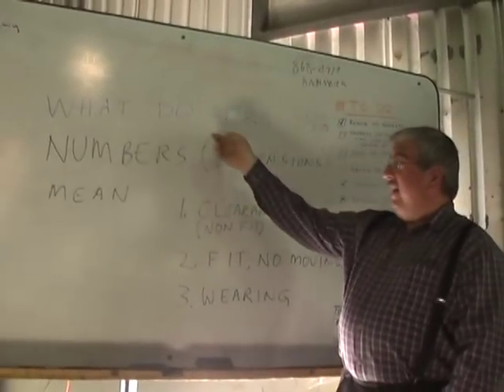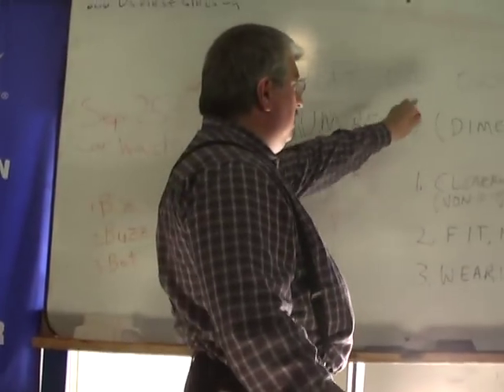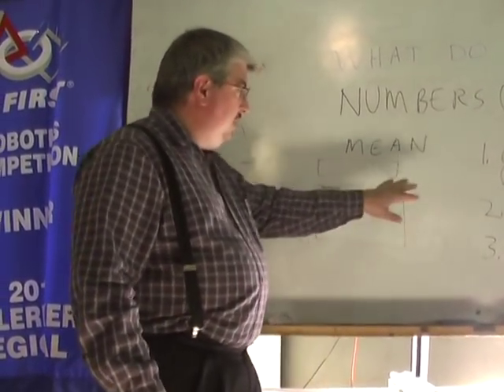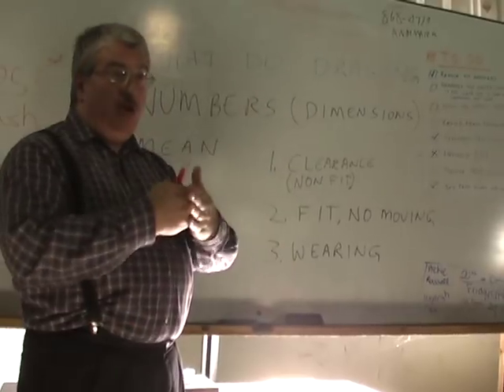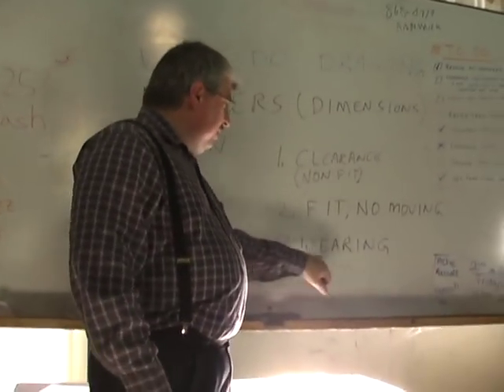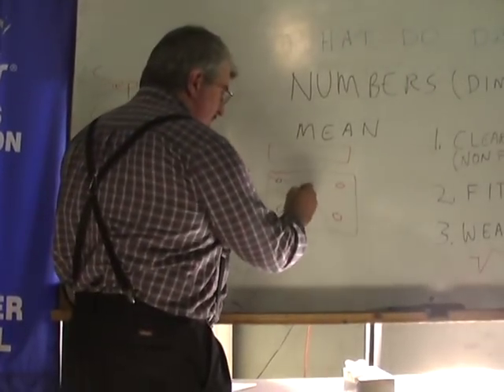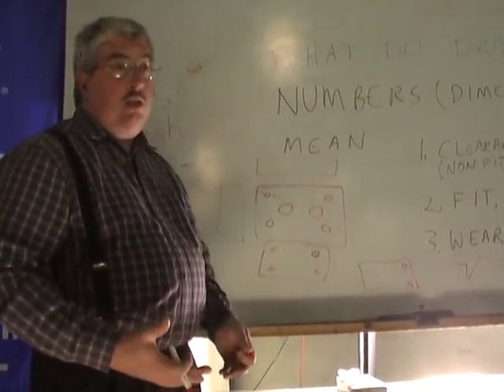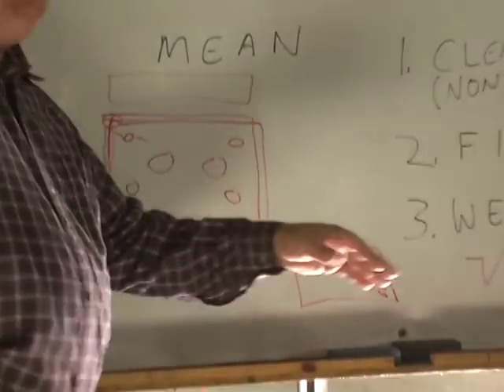Tech Tidbit 2 What do Dimensions Mean, 2010